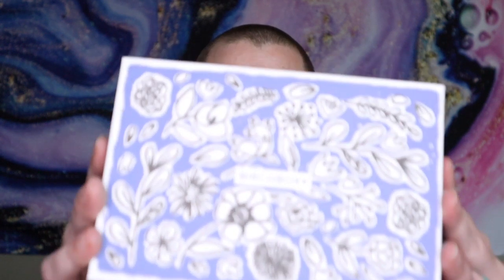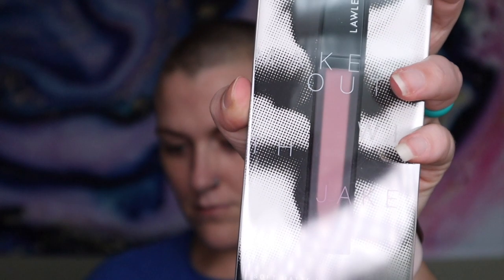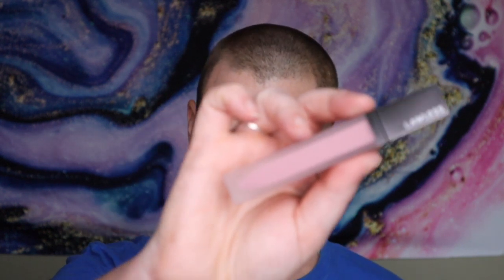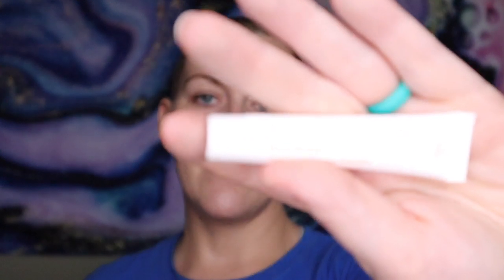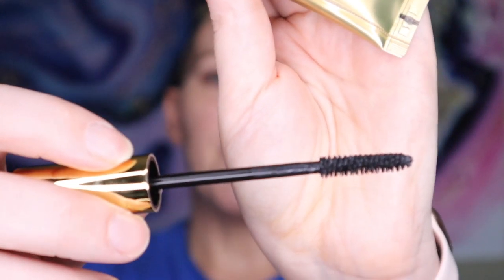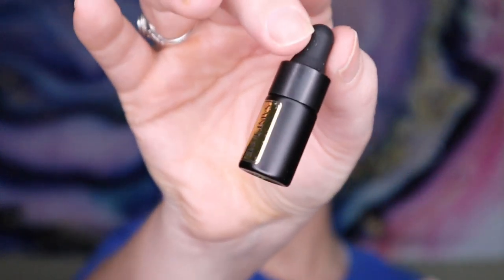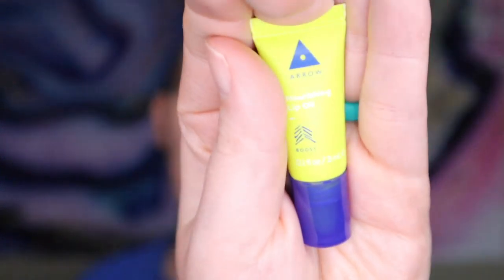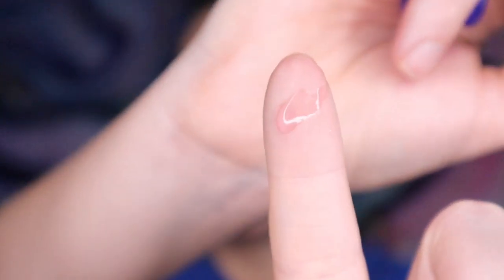Another Birchbox Dud - Or A Mindblowing Surprise? May 2020 Birchbox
After a few months of Birchbox letdowns, will the May edition continue the trend of missing the mark... or will it be the redeeming grace? Join Ashlie Pappas in unboxing the May 2020 Birchbox and find out!